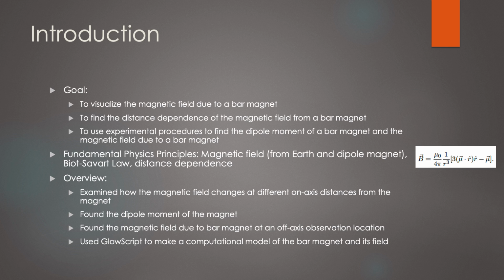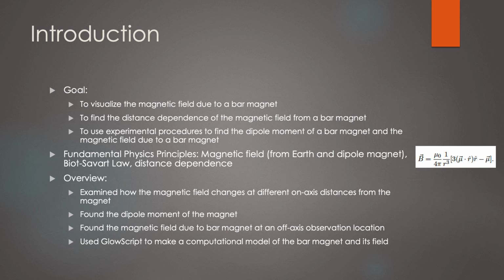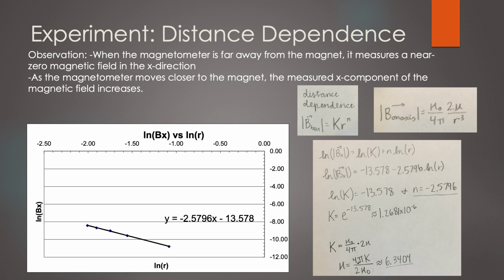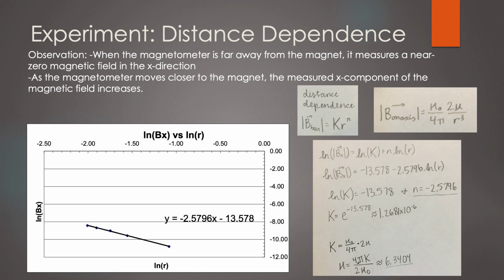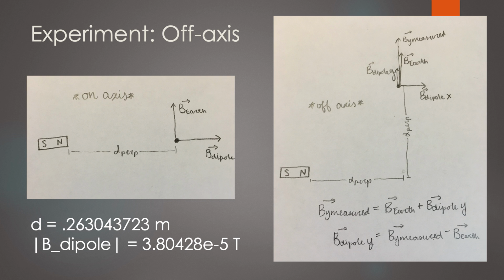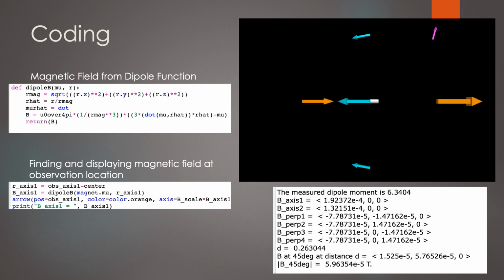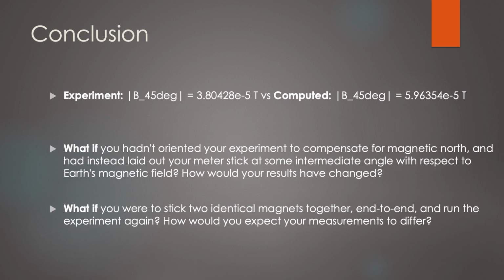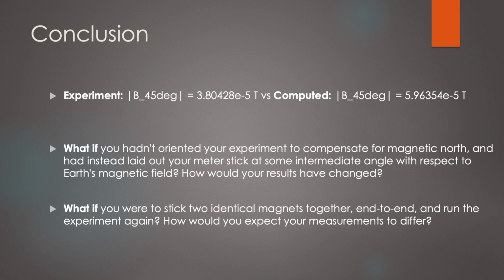Lab 3 Lab Report Video